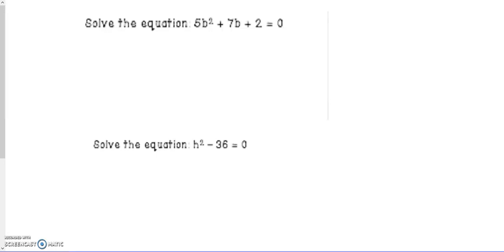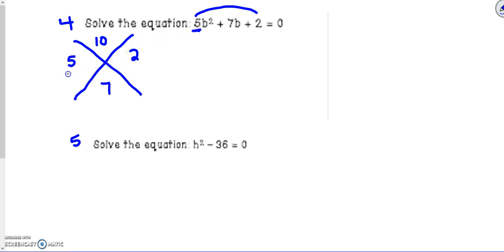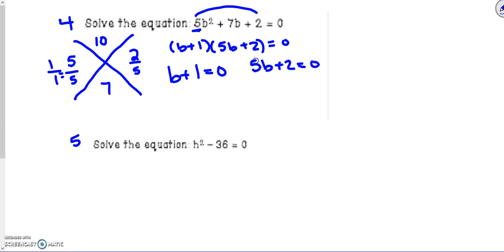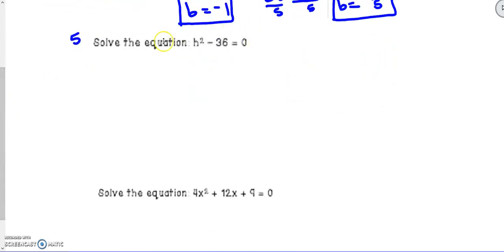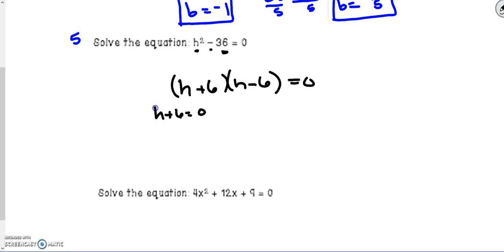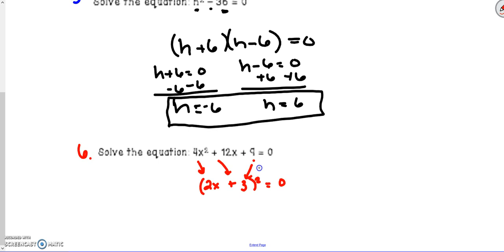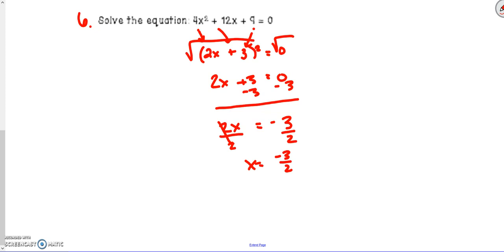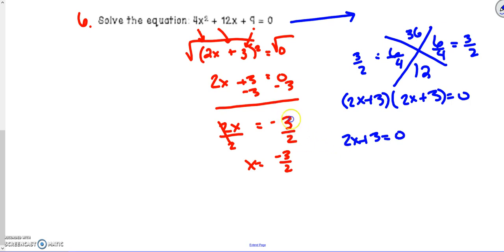Discrete Math 2 - 8.5 #2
Solving quadratic equations by factoring and using zero product property rule.